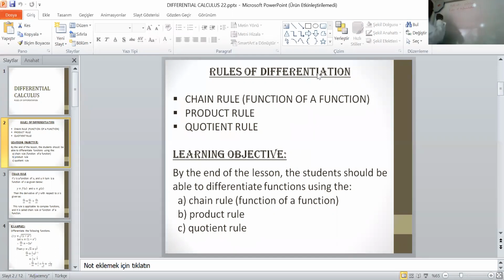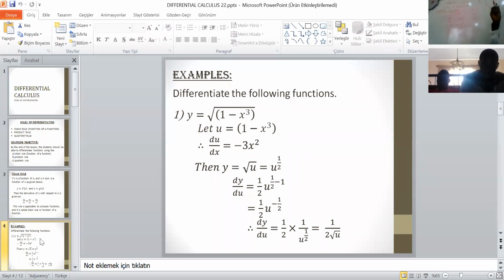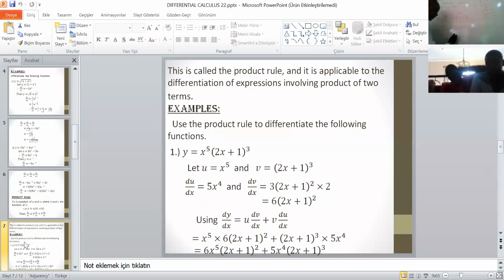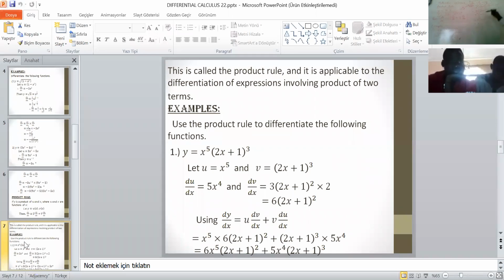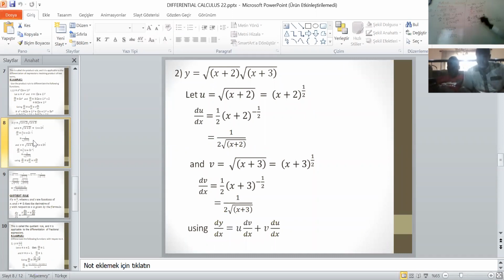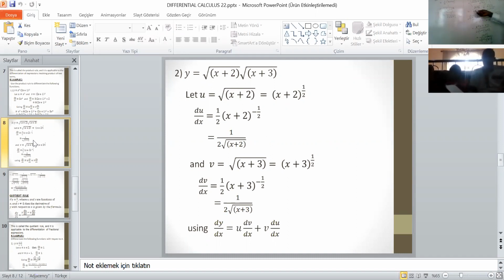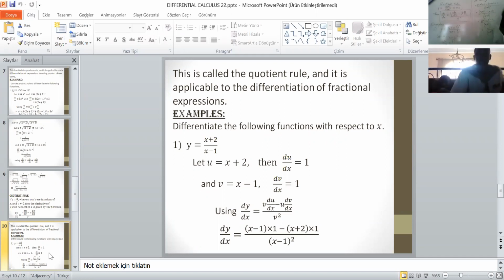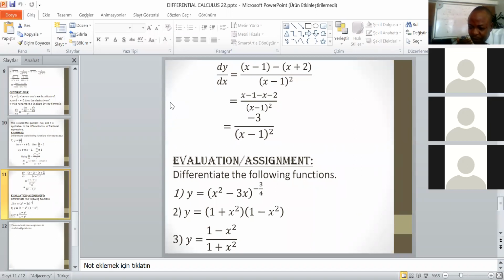MATHS 24/10/2019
SSS 3